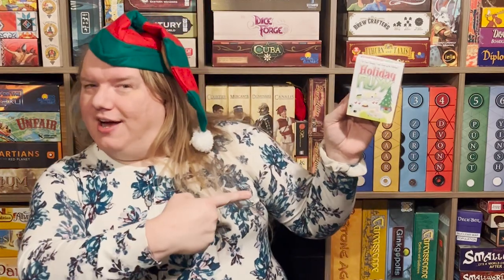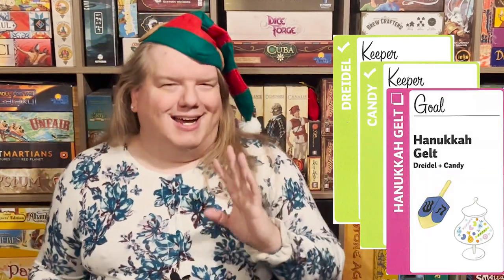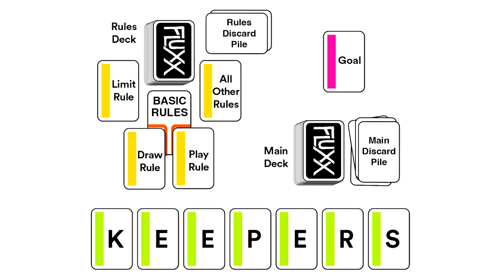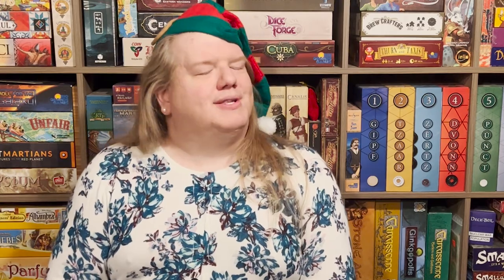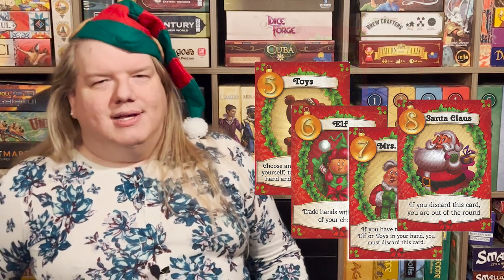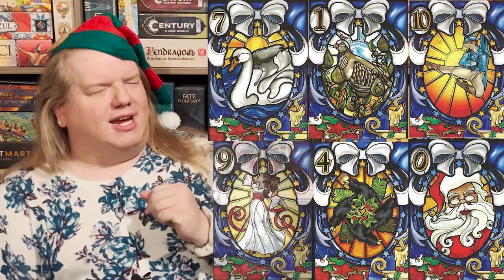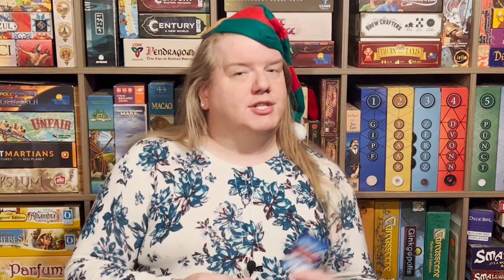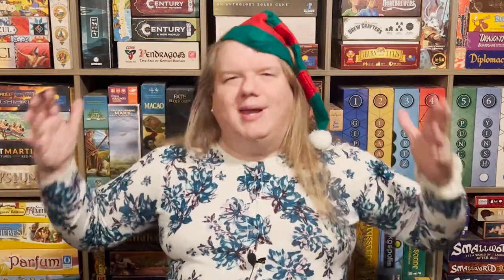Wanna Play ... Christmas Games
Hey Housemates!  Wanna Play some Christmas and Holiday Games!?

00:00 Intro
00:23 Holiday Fluxx
01:30 Solo Fluxx
02:32 Letters To Santa
03:38 12 Days
05:45 Closing

Music is "We Wish You a Merry Christmas" performed by Tennessee Pistols, licensed through Artist.